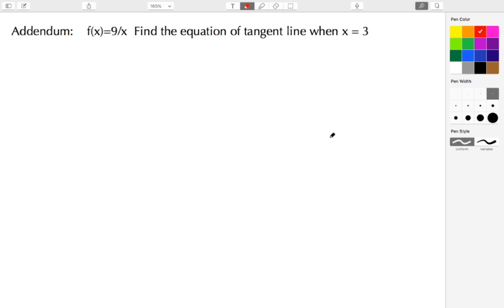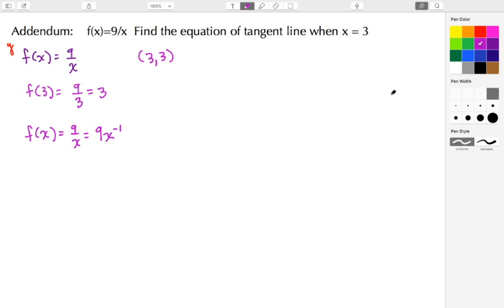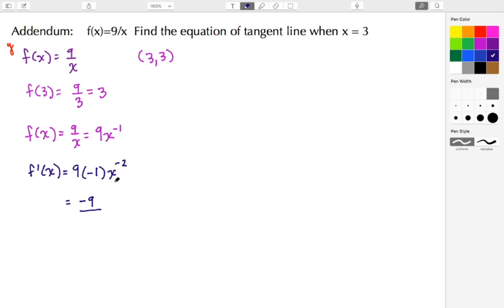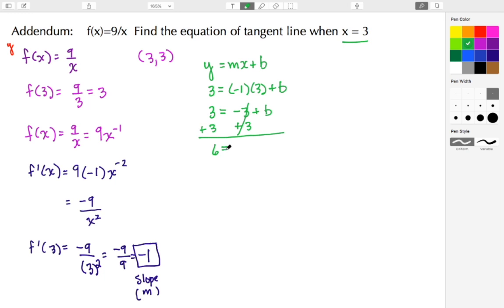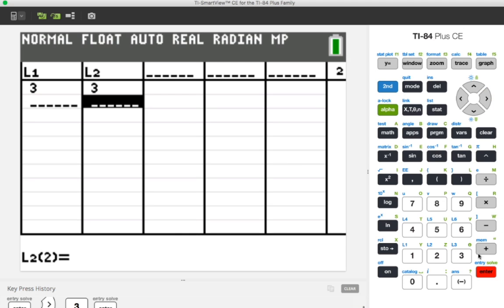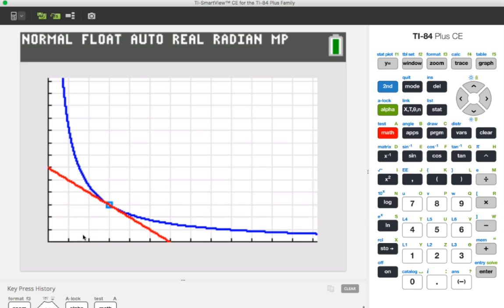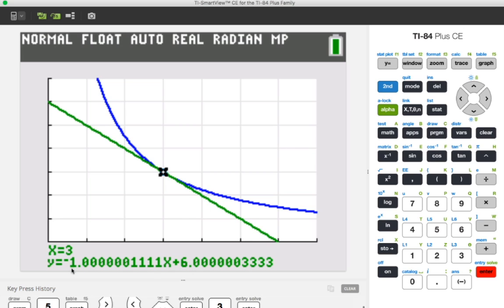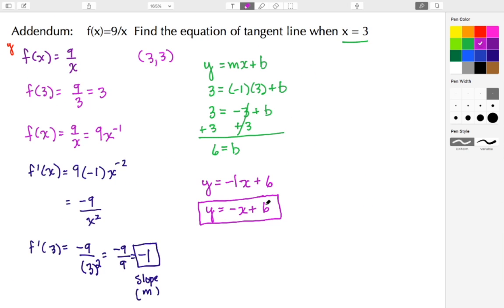How to find the derivative and equation of the Tangent Line of a reciprocal function (Addendum)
In this tutorial the students will learn how to use the power rule to find the derivative, create the equation of the tangent line, and verify the results with the TI 84 graphing calculator.